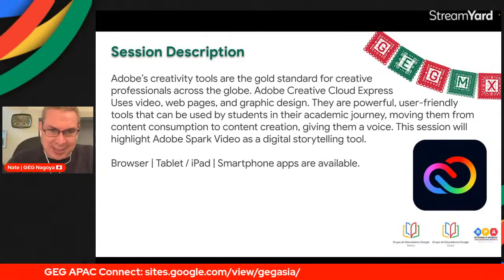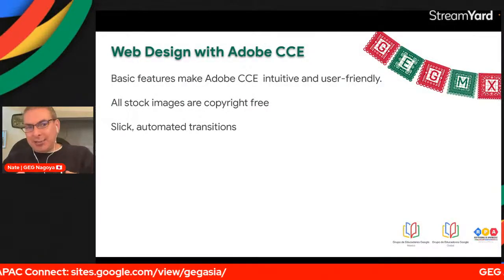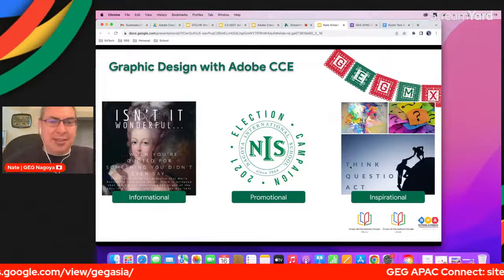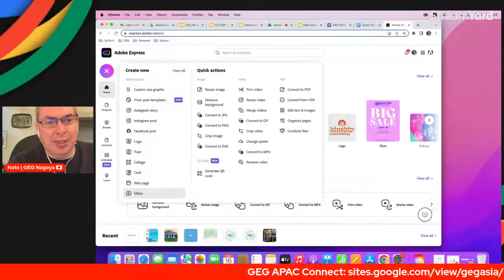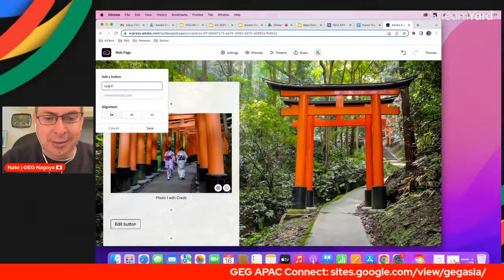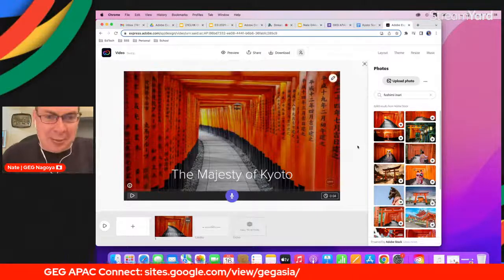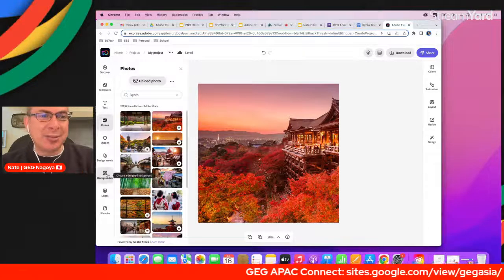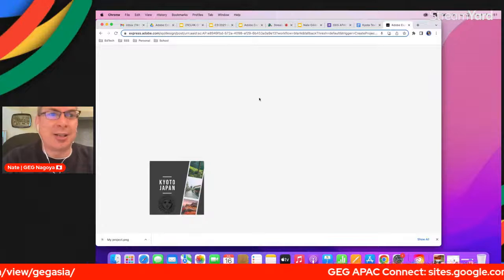Student & Teacher Creativity with Adobe Creative Cloud Express | GEG APAC Weekend 6.0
Join GEG APAC Weekend 6.0 July 15-17! In this session:

Teachers are looking for ways to bring creativity and creative problem solving into the classroom. Employers today are seeking creative people. Adobe’s creativity tools are the gold standard for creative professionals across the globe. Adobe Creative Cloud Express is a powerful, user-friendly tool that can be used by students in their academic journey, moving them from content consumption to content creation, giving voice to their thinking and ideas. It is a strong foundation for understanding design and creativity.

In this session, participants will be introduced to the three features of Adobe Creative Cloud Express - graphic design, web content, and video creation. While this is a demonstration session, participants will be encouraged to share ideas using these tools. (note: Adobe Creative Cloud Express is formerly known as Adobe Spark)

About the speaker:

Nathan Gildart is an MYP Individuals & Societies / DP History Teacher and Department Head at Nagoya International School in Japan, teaching in a 1:1 environment for 22 of 25 years teaching. A former technology coach back in the classroom, he is an educational technology geek who employs a wide range of digital tools to differentiate and enrich learning.

Gildart is a Google Earth Education Expert., a Google for Education Certified Trainer, Google Certified Innovator, a Google Educator Group Leader, YouTube Certified, a Book Creator Ambassador, and an Adobe Education Leader,. He has been a featured speaker/blog contributor for Google Partner companies, has trained international school faculties in Japan, and presented around the Asia-Pacific region.

@nathangildart on Twitter